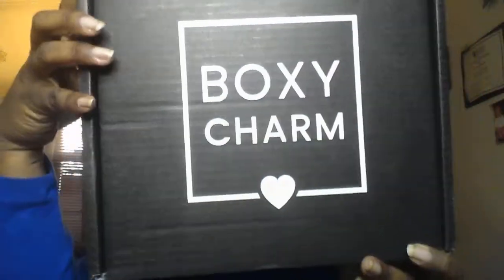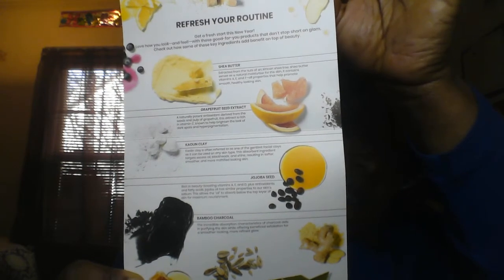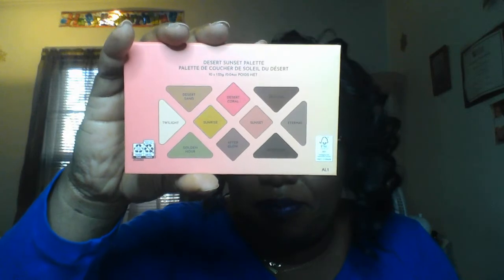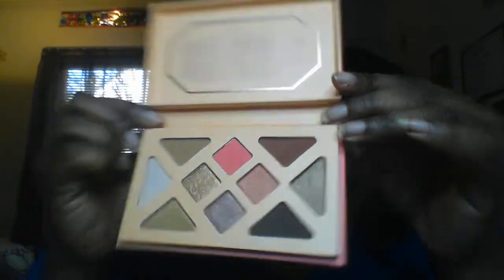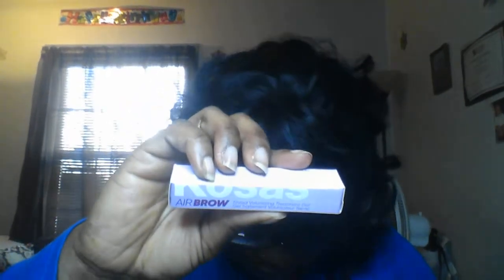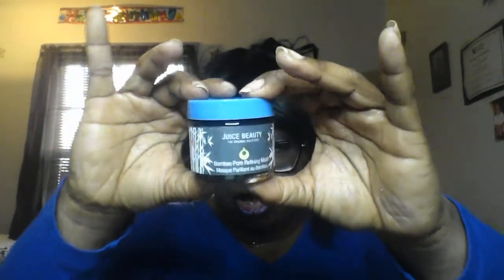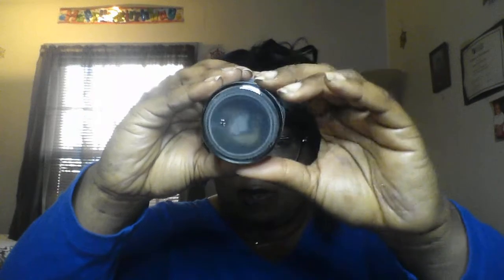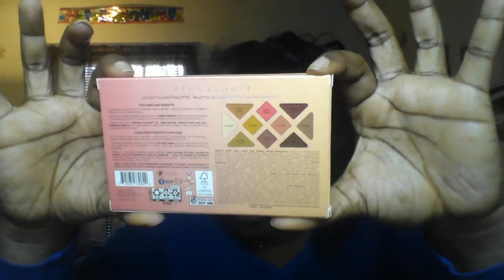Unboxing Boxycharm Premium Jan 2022